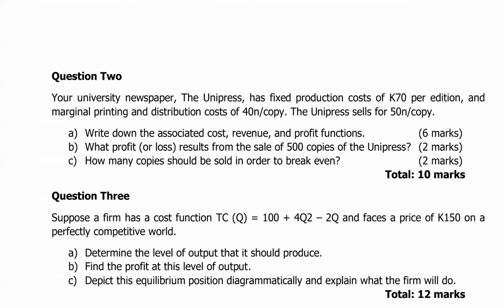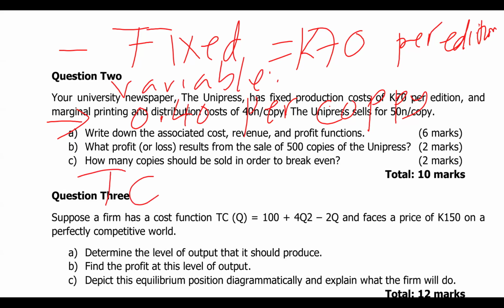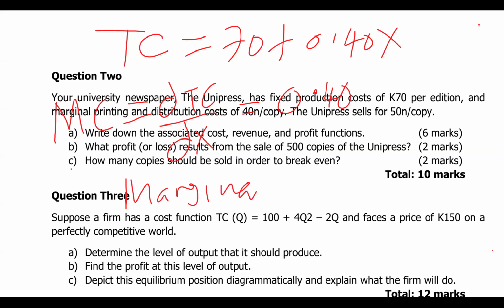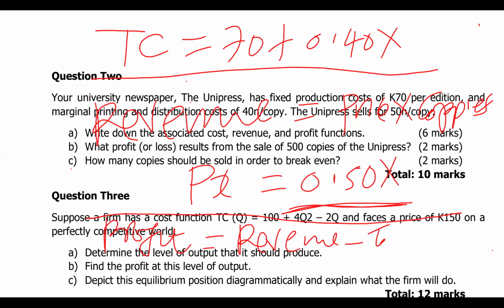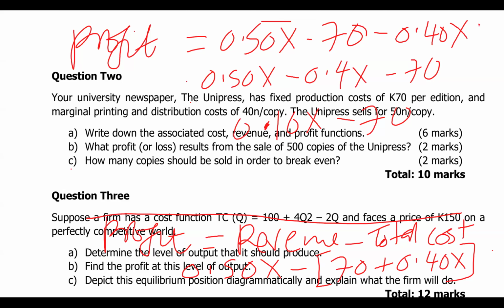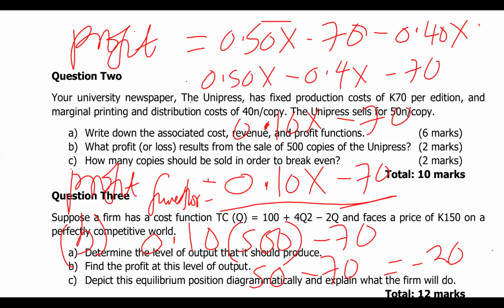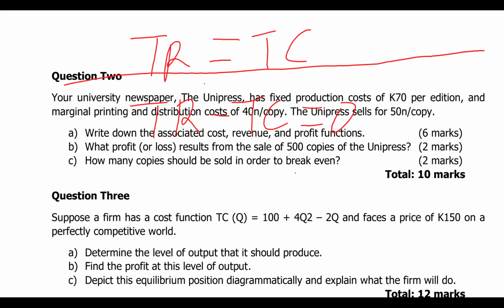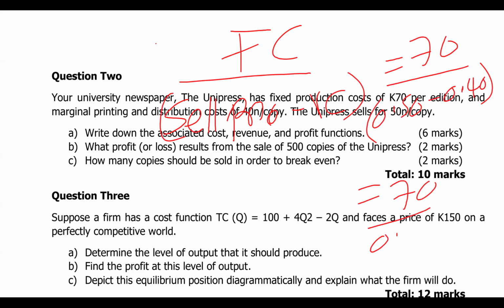MICROECONOMICS ASSIGNMENT ONE Q2